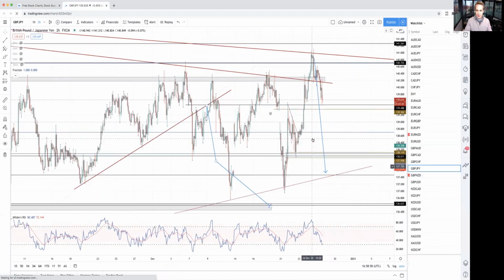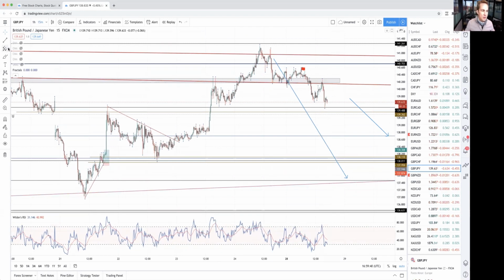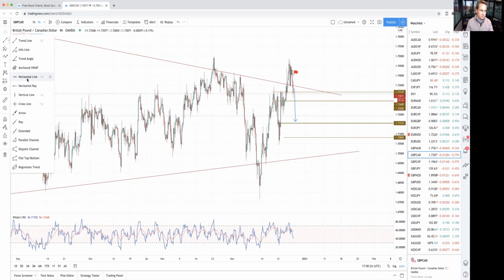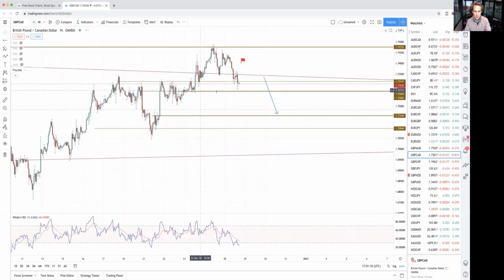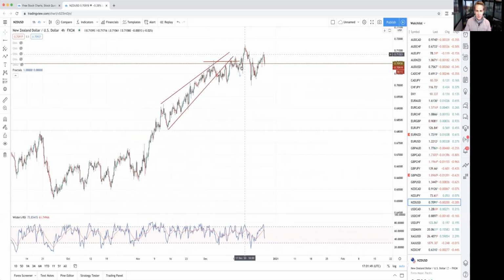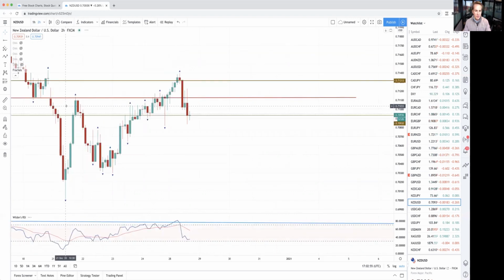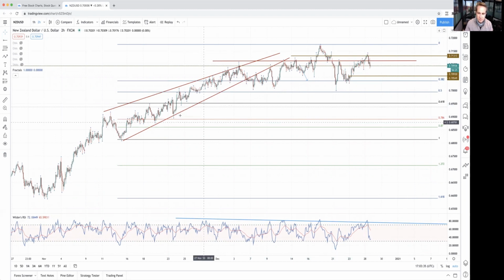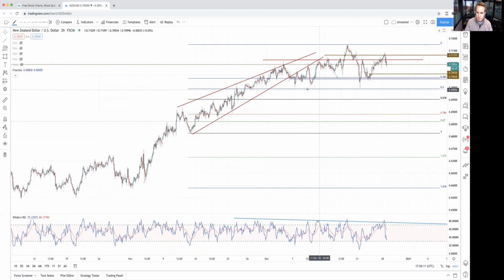Forex Market Update ~ Trading GBPCAD, GBPJPY & NZDCAD Signals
Our GBP trades panned out very very nicely following the market open as predicted in the weekly outlook video posted on Sunday!

We have some good set-ups as we close out the year with potential Dollar strength and more 'Risk Off' entering the market as we have more increasing indecision surrounding the U.S. Election!

Here is my analysis and signals to close out 2020 💯📈🥂🎯 Let's Get IT!